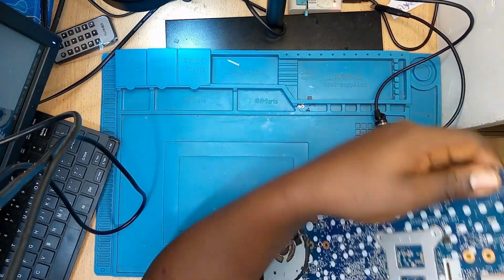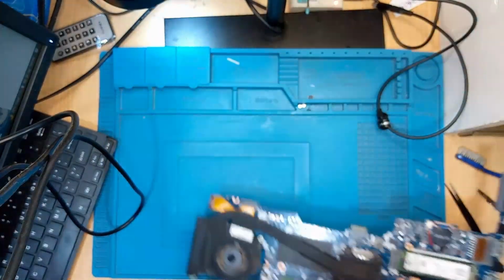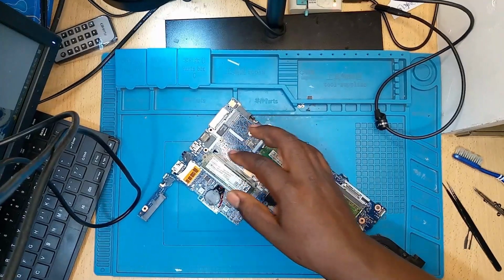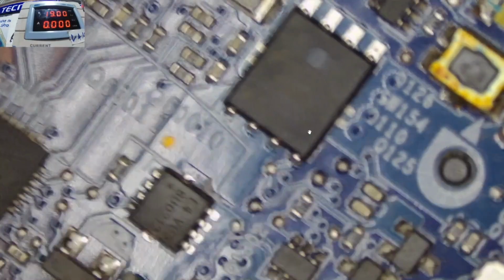HP EliteBook 840 g3 not charging due to faulty DC jack port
Located in Kenya. Let's FIX your Laptop, PC and Tablet/Phone.